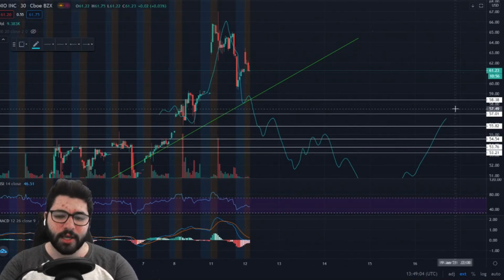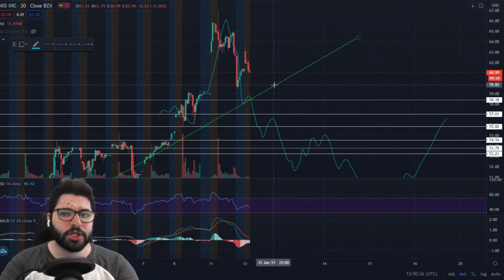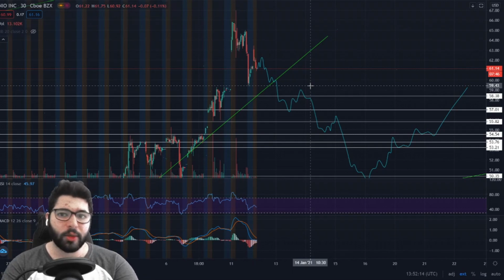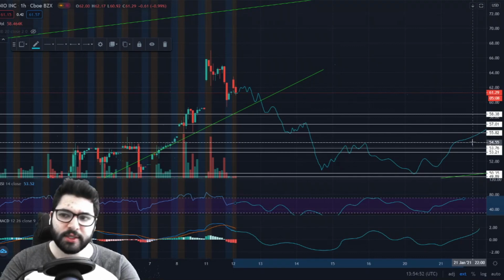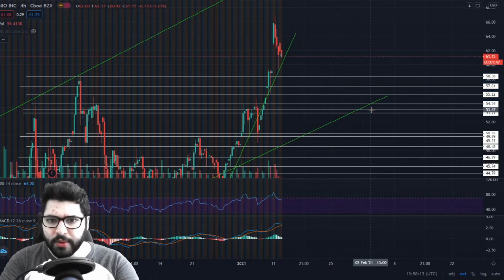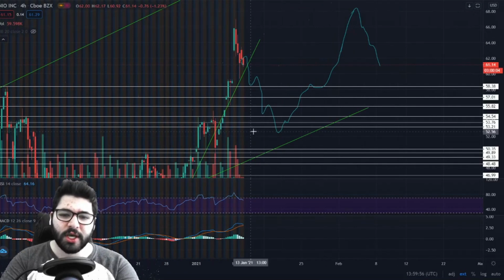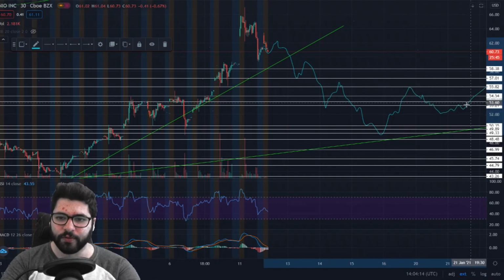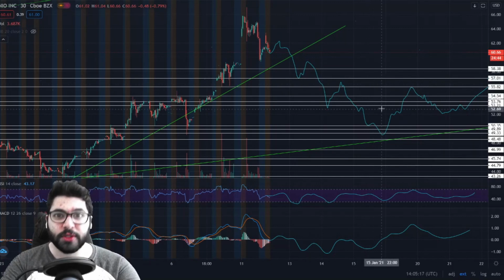Where's NIO Stock heading Next?! Buy Now or Wait?! | NIO Stock Daily Prediction & Technical Analysis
NIO Stock Today , Should you Buy NIO Stock Or Wait? Technical And Fundamental Analysis
Today We will be Talking About NIO Stock And see if there’s Going to be A huge Breakout occurring towards the 50$ and Beyond in the coming future. The NIO Stock Analysis Will give you guidance on what’s going to be happening next for NIO.

📈💲 Summary Of What I do!💲 📈 :

Here At Lucid Trading I try to Analyze the Stocks in the Stock Market YOU love and give you the very best GUIDANCE on them So YOU are Well Advised on what’s going to happen next in the foreseeable future. I also Try to Teach you the Skills Necessary So You can Become Great At Analyzing Stocks in the Stock market So You Will Always know when to Buy Or Sell Stocks Based off of the Technical, Fundamental And Functional Analysis Which will help you through any kind of situation.

📈📊 1-on-1 Consulations! 📊📈 :

You can Get Consultations Directly from me through the Patreon, there are different tiers that can be selected for consultations and some of them are limited and will be sold out so get there as fast as you can!

📖 Books 📖 :

The Intelligent Investor
One Up On Wall street
Technical Analysis
12 Rules For Life
The Richest Man In Babylon

If my video’s have been helpful to you, you can donate to my paypal as a thank you!

NIO , NIOStock StockToday : In this video, I'll go through and talk about the $NIO, NIO STOCK, the market news today & I'll make a price ANALYSIS on NIO stock. On this channel, Lucid Trading, I make 10 to 15 video’s everyday Analyzing your favourite stocks. I will Always Analyze stocks as professionally as possible to give you the best guidance.

Always Make Sure You’re Investing In The Right Stocks Before Investing In Them, Do Your Own Research and Gradually invest Using The Dollar Cost Average Method.
We Will Have A Bright Future Together!

Gara (Lucid Trading)

You trade at your own risk and nobody can guarantee you results. Even if someone could, I don't.

I do what I believe is right and at the end of the day I am just a person, not an expert. Different countries have different rules. This channel now grew to the point of being big, and I am seen as bigger than an individual. It is a compliment to me, so I wanted to make things clear. This is done with best intentions in mind. Your trading is your responsibility. I do my best to inform you on time with stuff I find out on time... as I always said I want to be your edge, not your hand mover. Trading is risky and as you see in these bearish times, you can lose with trading, even everything you had. I entered crypto because I think I can win, and I have this channel because I think with my contribution you can have more information to make winning trades yourselves. It's up to you to decide that. You are following because you value my opinion. If you don't, please leave the channel.